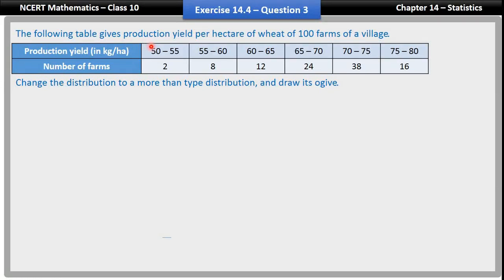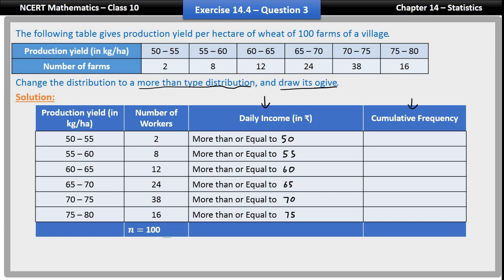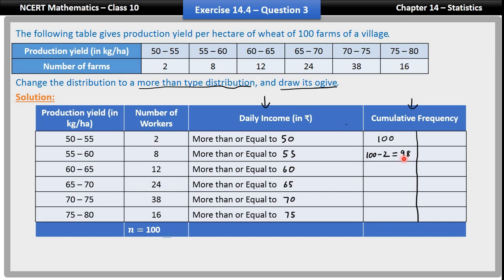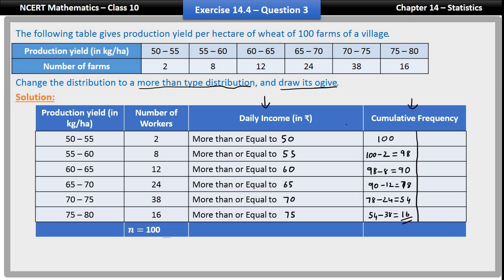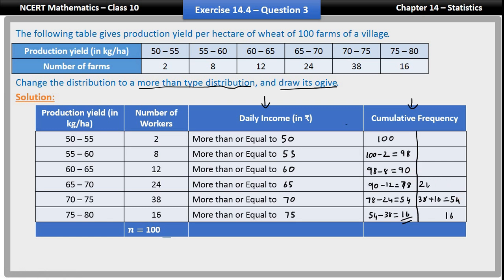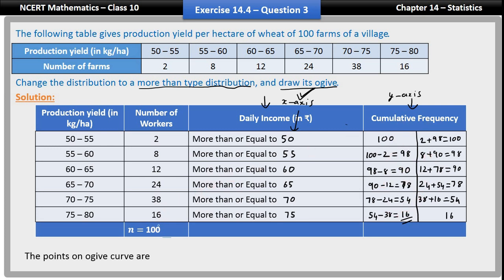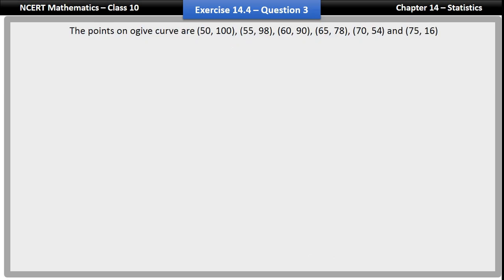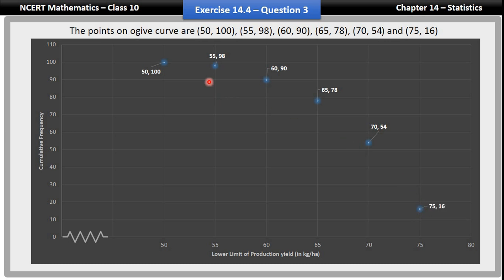Ex 14.4 - Q 3 - Statistics - Maths NCERT 10th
INTRODUCTORY OFFER: Flat 85% offer of Full course on Udemy

Course Name: NCERT 10th Math - Part 1 || Learn Concepts with solutions

Description: Contains Complete SA1 syllabus solutions - Real Numbers, Polynomials, Pair of Linear Equations, Statistics, Triangles, Trigonometry, Applications of Trigonometry

This course deals with NCERT Solutions (CBSE Syllabus) for 10th Class Maths. Currently all exercise problems solutions are available which will be slowly extended to make it a full fledged CBSE course.